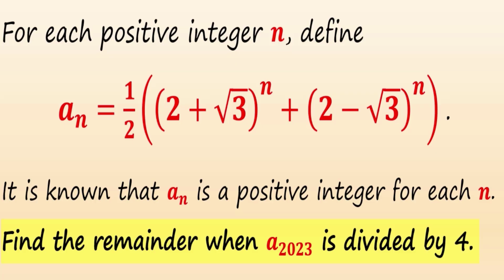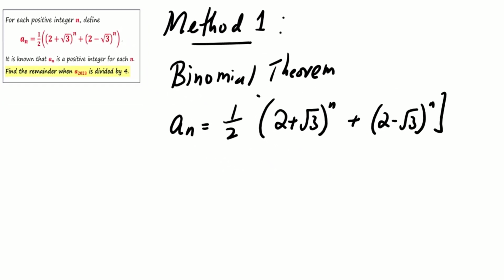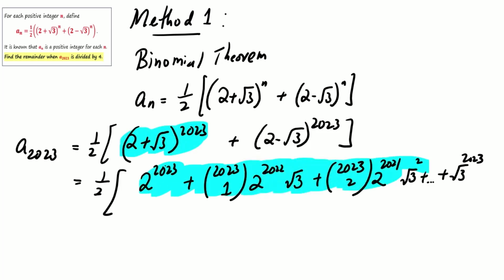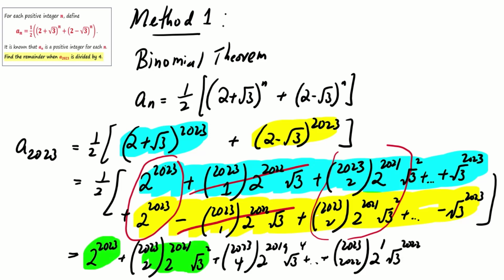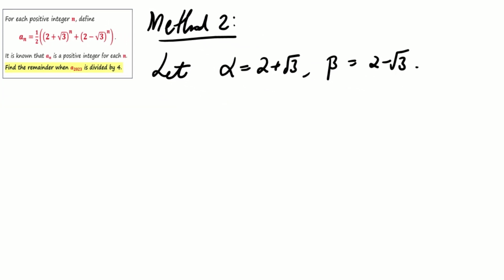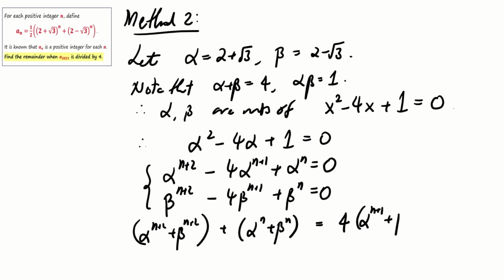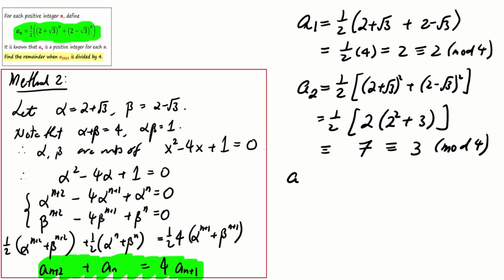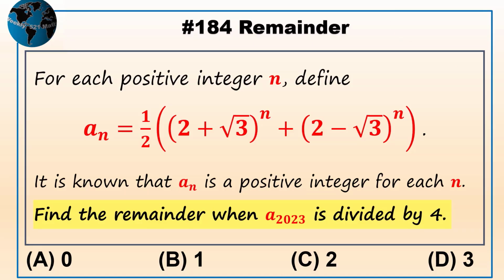Two methods in solving a challenging problem